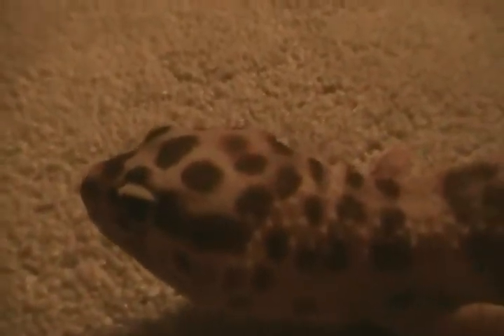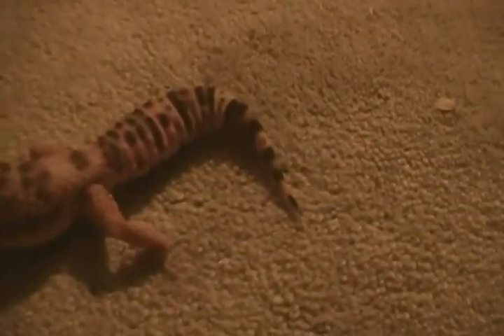Morph List Leopard Gecko-Chocolate Albino Tremper